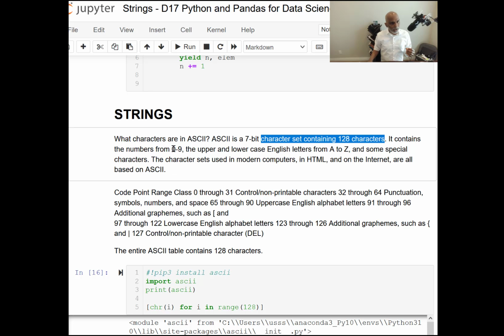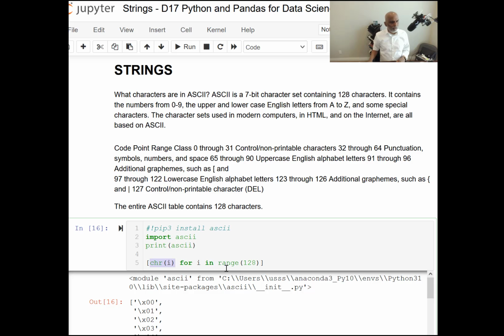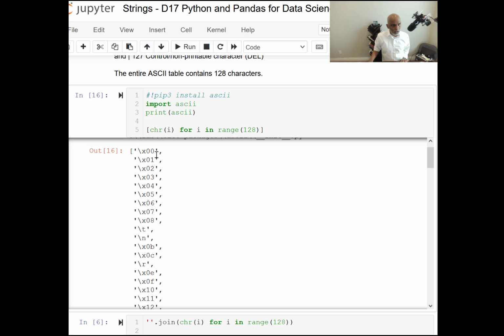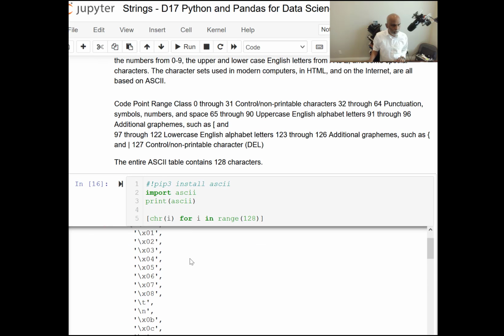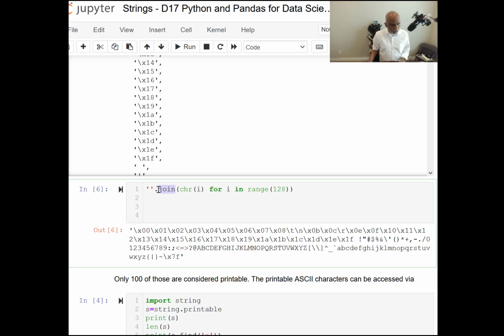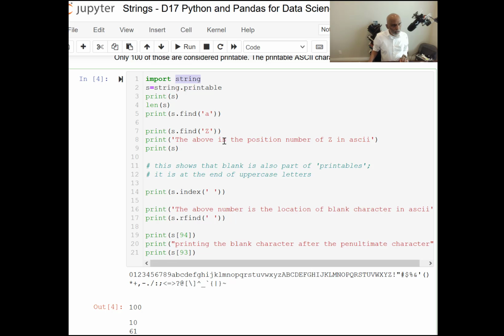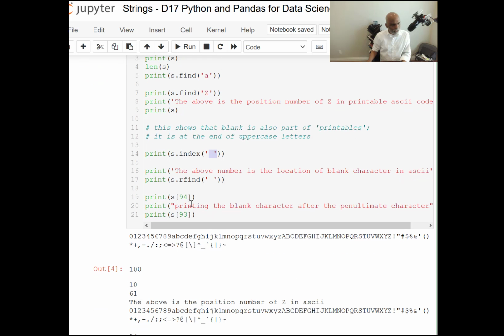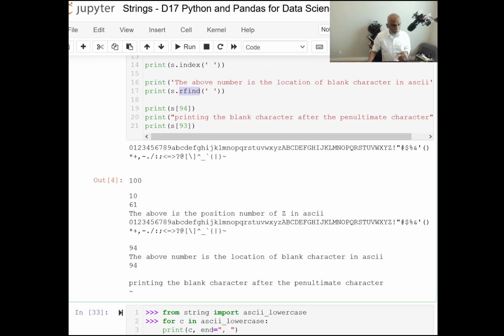D17 Strings PART1 What is ASCII - Python and Pandas for Data Science Productivity - L17 - Part 1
What is printable and non-printable ascii codes are and how to recall and use them in programs.